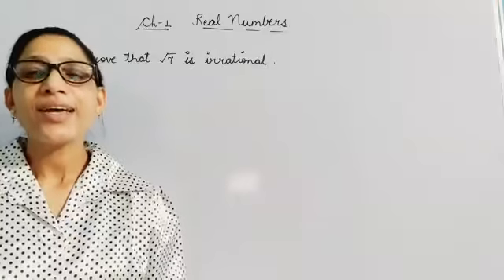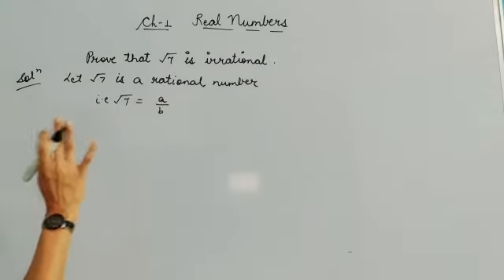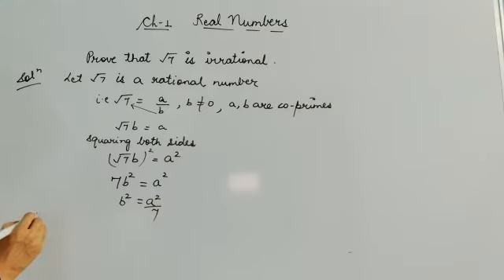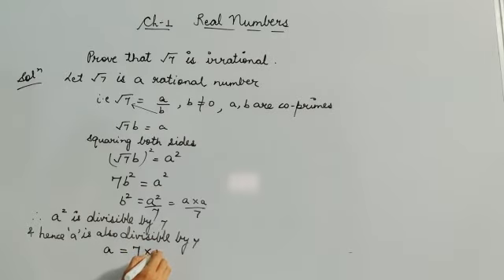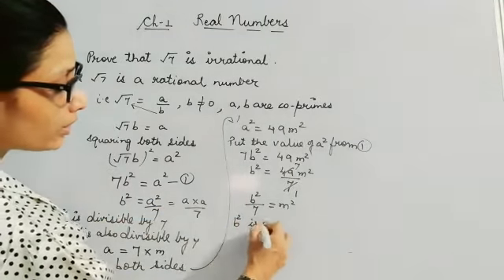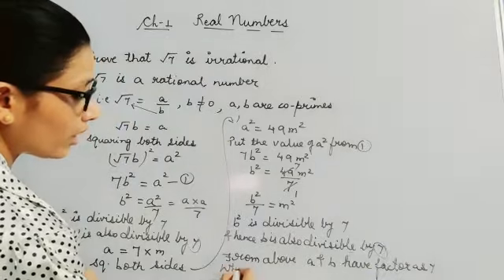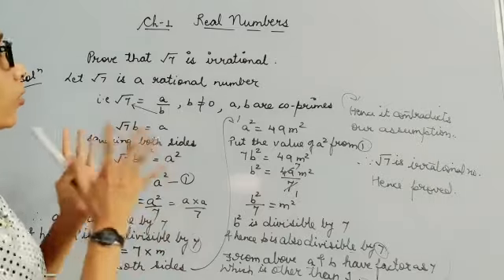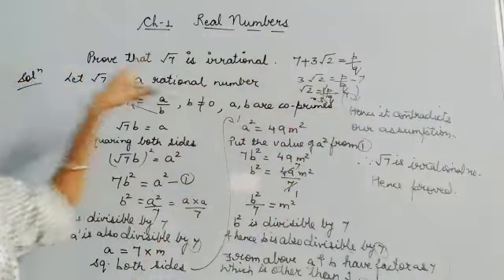Ch-1 REAL NUMBERS/How to prove irrationality by CONTRADICTION METHOD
Contradiction method is explained here.